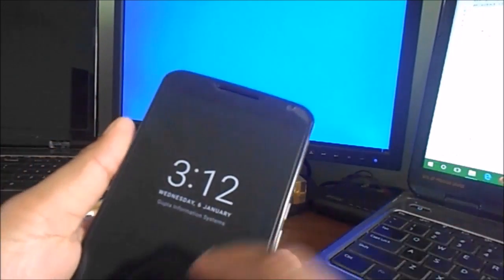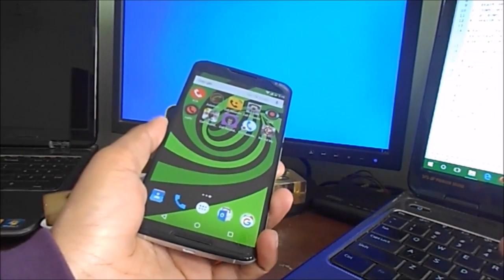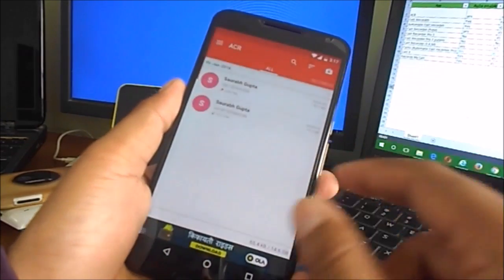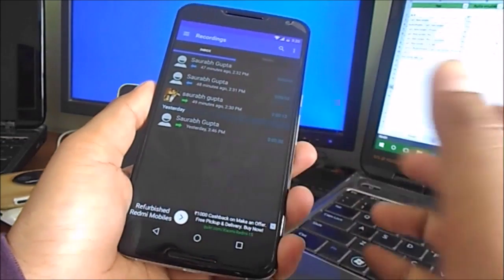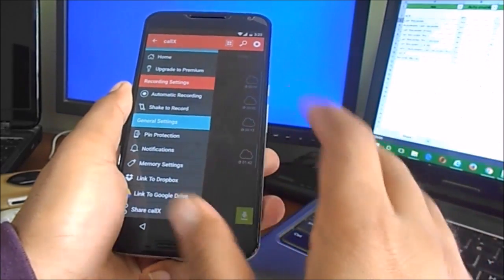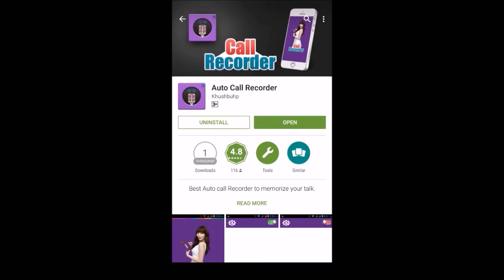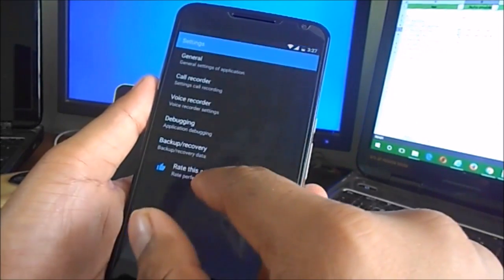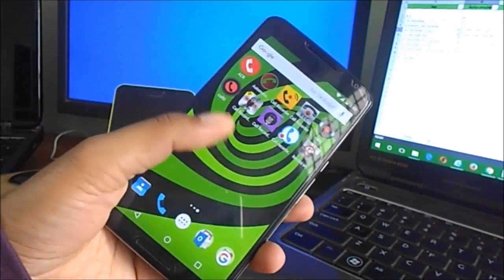best call recorder app for android 2016/2017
Lets find out the best call recorder apps that you can use. This is first 10 apps we checked. Soon we will check many more

You can join us and ask your queries